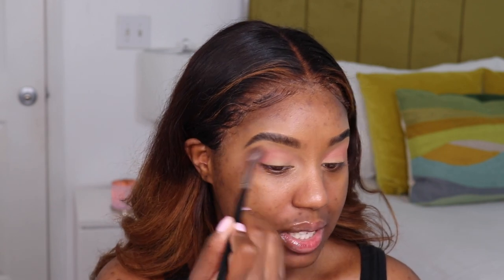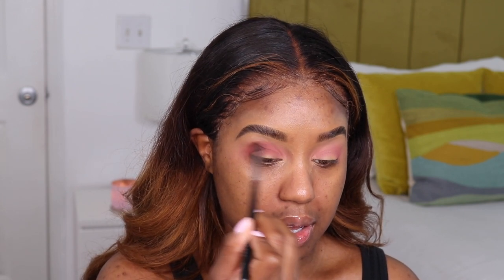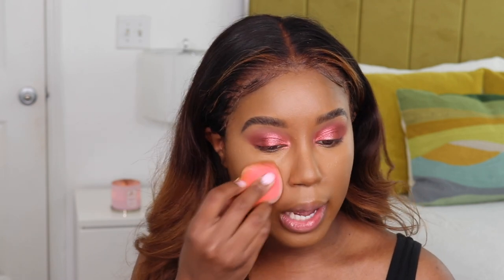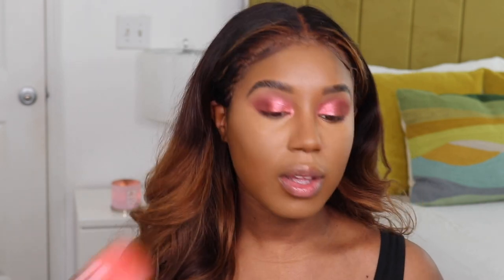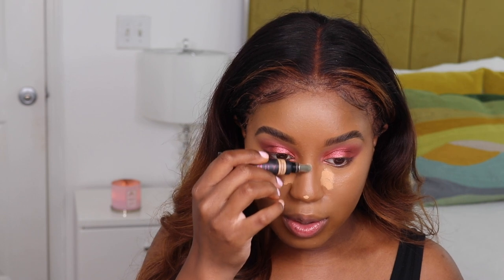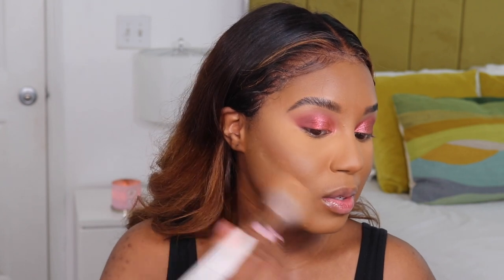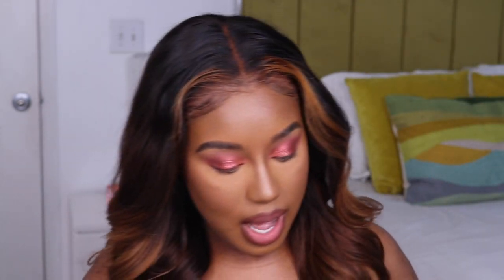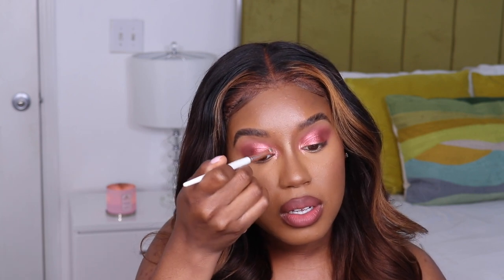FULL FACE USING HUDA BEAUTY...IF YOU WANT TO LOOK FILTERED THIS IS THE TUTORIAL FOR YOU!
Hey guys! I did a full face using all Huda beauty products.

* Complexion Perfection Pre Makeup Base Primer
* Silk Balm Hydrating And Nourishing Lip Balm
* Nude Obsessions Eyeshadow Palette (Nude Rich)
* FauxFilter Full Coverage Matte Foundation (Mocha)
* The Overachiever High Coverage Concealer (Peanut Butter/ Caramel Corn)
* Tantour Contour & Bronzer Cream (Medium)
* Easy Bake Loose Baking & Setting Powder (Kunafa)
* 3D Cream And Powder Highlighter Palette (Bronze Sands Edition)
* Lip Contour Matte Lip Pencil (Spice Girl)
* Power Bullet Matte Lipstick (First Kiss)
* Glow Coco Hydrating Mist

SKU: 136MW07
Hair Structure: 13x6 Lace Front Wig
Hair Texture: Wave
Hair Length: 20 inch
Hair Color: 1B/T4/T30 Color
Hair Density: 150%
Baby hair around and Pre-plucket natural hairline